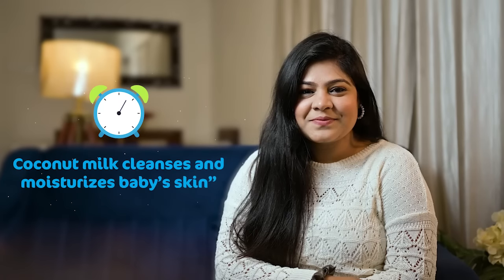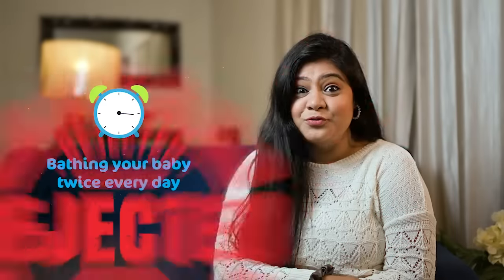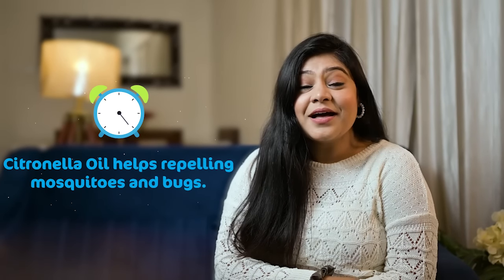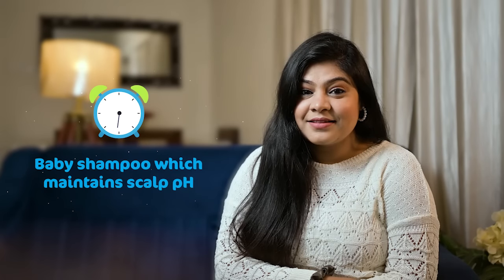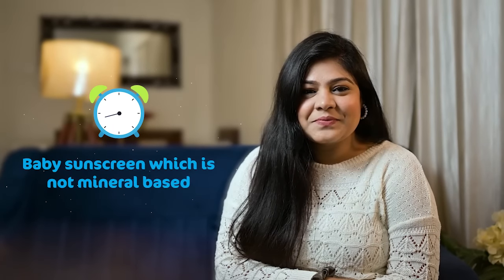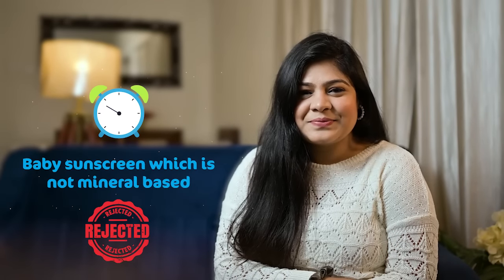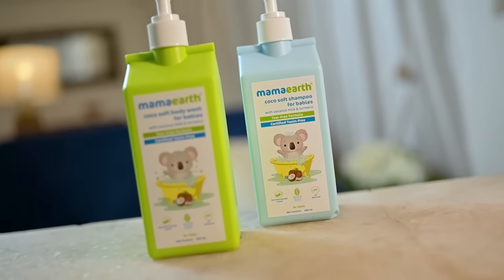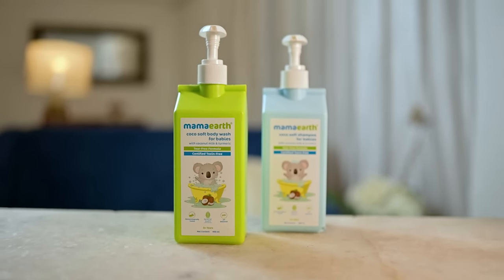Give Your Little One A Dose Of Nourishment & Care With Mamaearth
Choosing the right bathing products for your little one is an important decision, as you want to ensure that the products are safe, effective, and gentle on their delicate skin. Here are some tips to help you pick the right bathing products for your little one:
1. Consider your baby's skin type: Babies have delicate skin that gets easily irritated. Consider your baby's skin type when choosing bathing products. If your baby has sensitive skin, look for products that are hypoallergenic and free from harsh chemicals.

2. Look for natural and safe ingredients: Choose bathing products that are made from natural and safe ingredients, such as plant-based extracts and oils. Avoid products that contain parabens, sulfates, and synthetic fragrances, as these can be harsh and irritating to your baby's skin.

3. Check for age-appropriate products: Ensure that the bathing products you choose are age-appropriate for your baby. Newborns have different skin and hair care needs than older babies, so choose products that are specifically designed for your baby's age.

4. Consider the product's texture and scent: The texture and scent of the bathing products can affect your baby's comfort level during bath time. Choose products that have a gentle and pleasant scent and a texture that is easy to apply and rinse off.

So keeping all these things in mind, in today’s video, we are going to talk about two bath time products from Mamaearh that will help in giving your little one the desired amount of care and nourishment.

- Mamaearth Coco Soft Shampoo: Cleaning your little one’s hair with this naturally crafted shampoo helps to deeply nourish your baby’s scalp, thereby getting rid of dirt and grime. Crafted with Coconut Milk and Turmeric, this Coco Soft Shampoo gently cleanses your baby’s hair while making them soft and shiny. Packed with the goodness of Coconut Milk, this Coco Soft Shampoo nourishes the scalp & hair follicles thus boosting hair growth.

- Mamaearth Coco Soft Body Wash: Made with a tear-free formula, this body wash is gentle, free from any harmful chemicals, yet efficient and pH balanced - best suited for your little munchkin’s skin. It deeply nourishes your little one’s skin and also gently washes away all the dirt and grime from the baby's sensitive skin.

The natural ingredients that make these two products from Mamaearth so effective are:
1. Coconut Milk: It nourishes and conditions the hair as well as the baby’s skin.
2. Turmeric: It improves scalp and skin health and keeps infections at bay.
3. Calendula: It hydrates and conditions the scalp and the sensitive skin of the babies,
4. Citric Acid: It cleanses & soothes itchiness.

What Makes Mamaearth A Great Choice For You?

Mamaearth has a unique distinction of providing gentle yet effective products. We believe strongly in keeping any harmful chemicals or toxins away from our products.